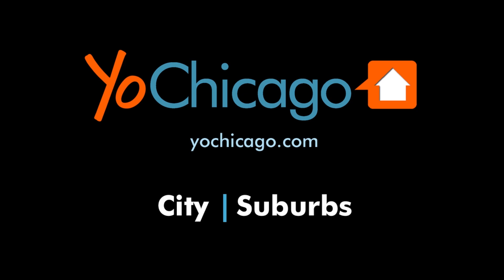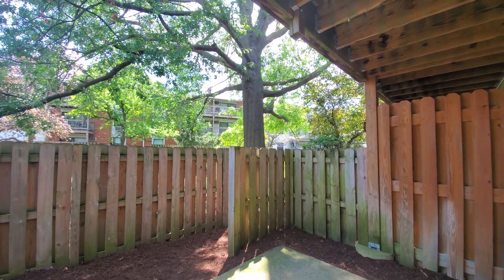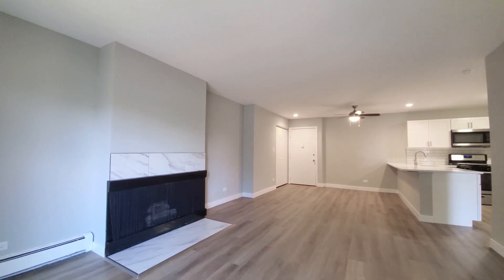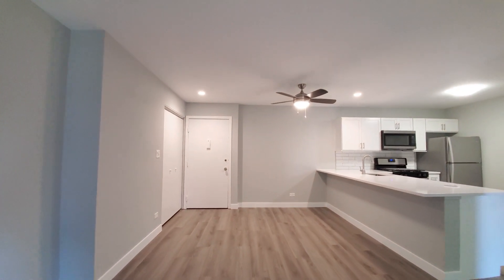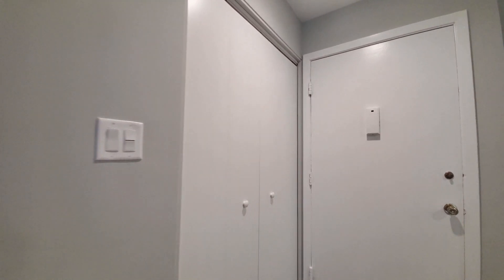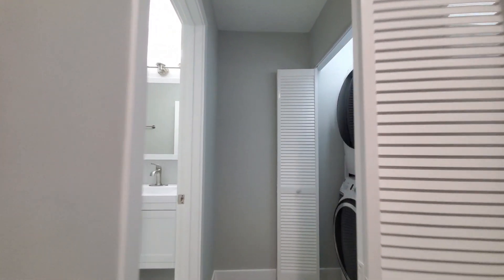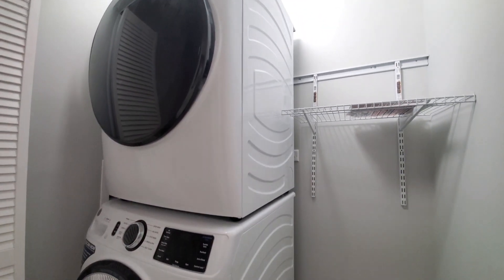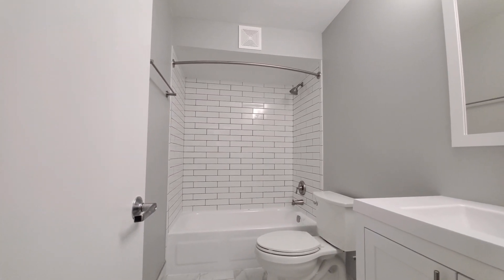An updated Hoffman Estates 1-bedroom at the resort-like Barrington Lakes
Barrington Lakes is a lushly landscaped apartment community with resort-style amenities just off I-90 and Barrington Road in Hoffman Estates.

The amenities at Barrington Lakes open off a lushly-landscaped tropical concourse at the sprawling clubhouse.

There's a year-round indoor – outdoor pool with skylights, a whirlpool and men's and women's locker rooms with saunas. The large outdoor pool deck overlooks one of the lakes and a manmade sandy beach, and the dense tree-line that buffers Barrington Lakes from the nearby expressway.

The fitness center has a variety of strength-training and cardio equipment.

The spacious resident lounge has a fireplace, multiple seating areas for small gatherings and a catering kitchen. There's a separate party room that can host large groups.

The game room has a TV lounging area, pool tables, a popcorn machine, and foosball and poker tables. A bright, nicely-equipped business center has PCs and a printer / fax / copier.

There are tennis courts, and jogging trails and decks for relaxed social gatherings along the lakes, which are stocked with fish.  All told, Barrington Lakes is a very attractive apartment community.

Barrington Lakes has studio to 3-bedroom, 2-bath apartments.